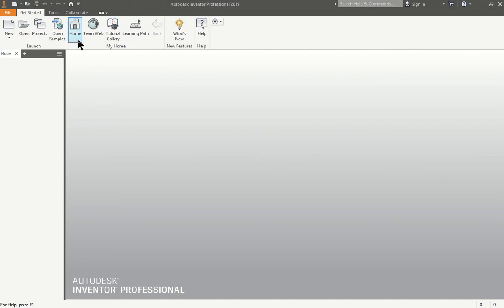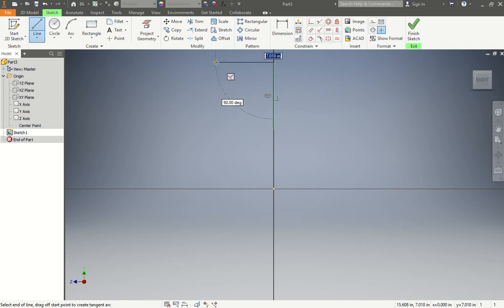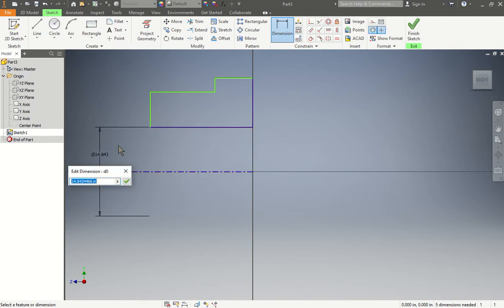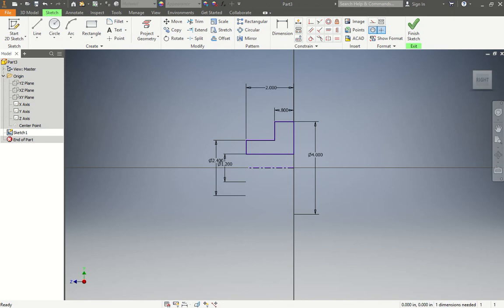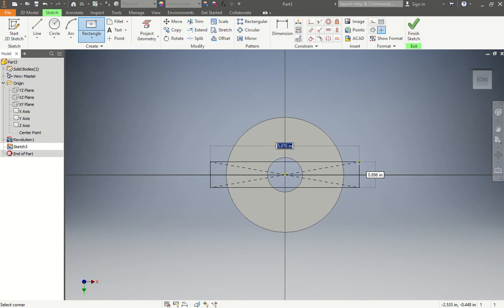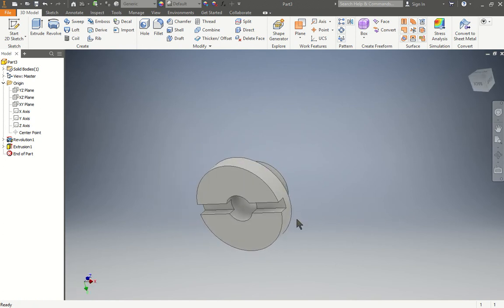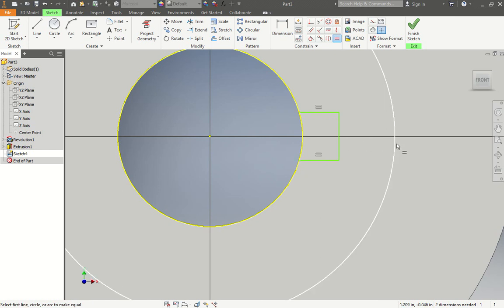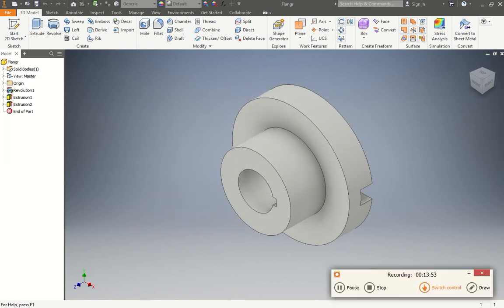Autocad Inventor 2019 - Oldham Coupling - Building Flange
Building the Flange